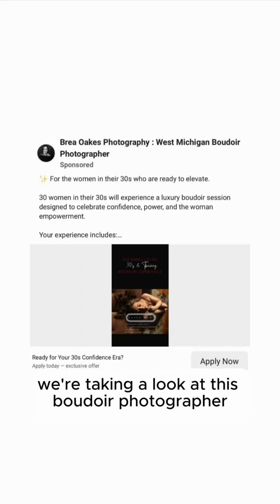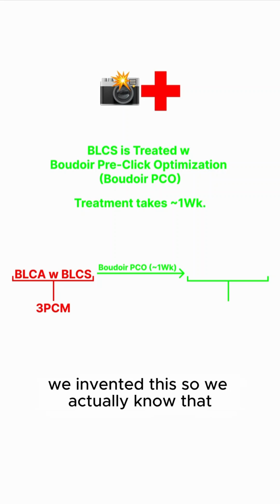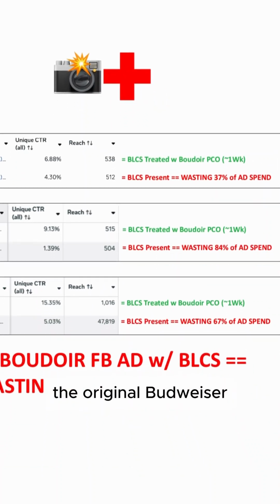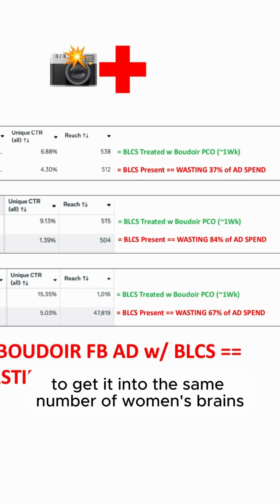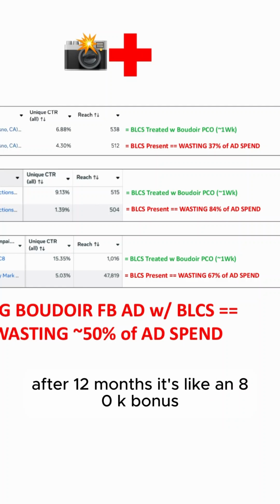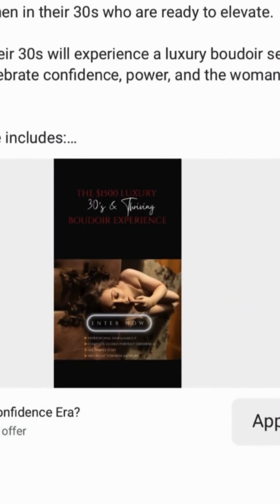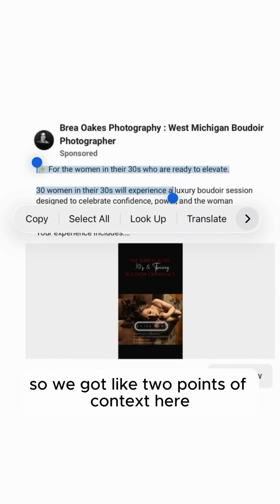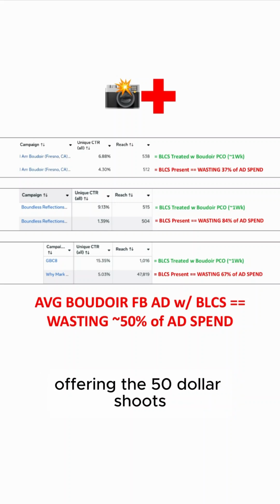Boudoir Facebook Ads That Look Ready For A Bigger Budget And Have A Click Rate That Isn't